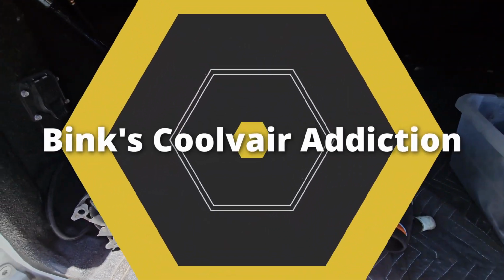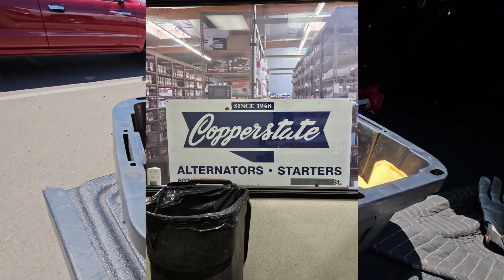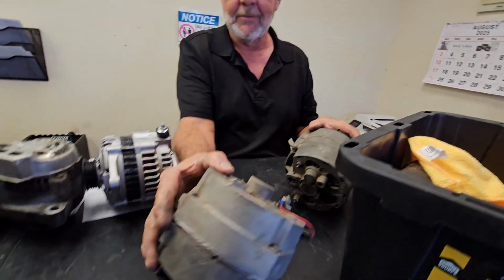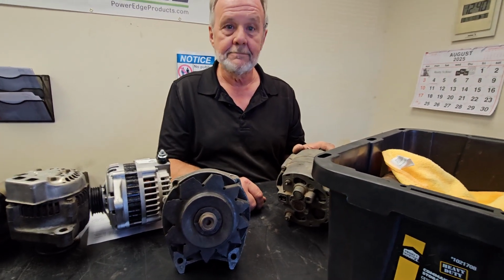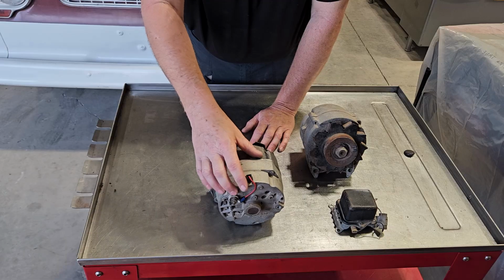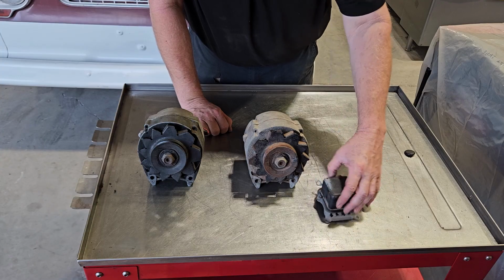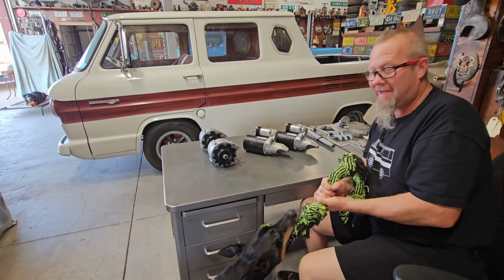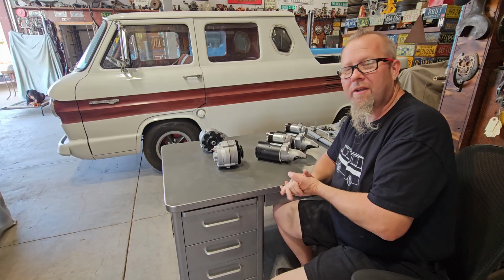Corvair Frankenstein Alternator Starter Rebuild